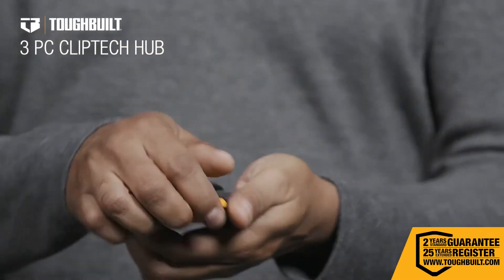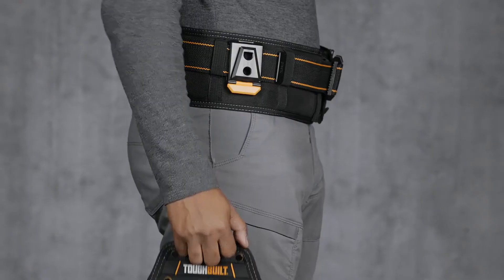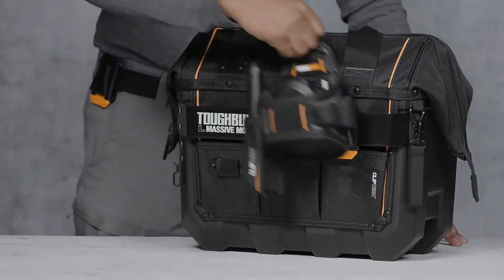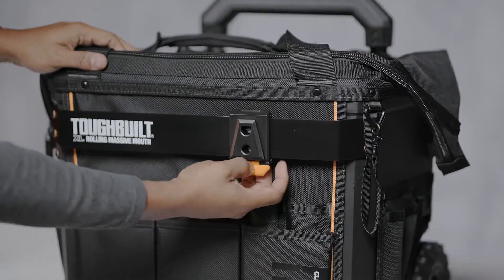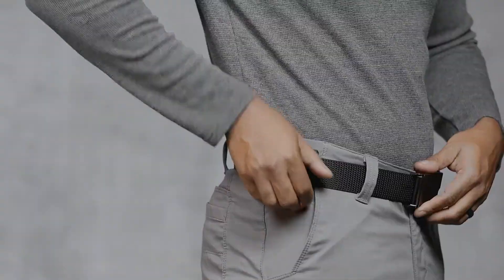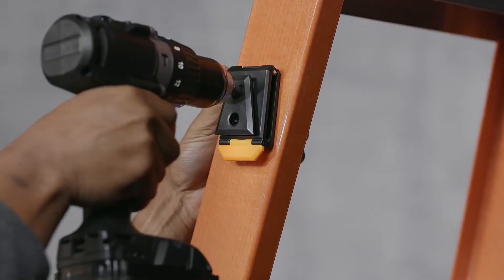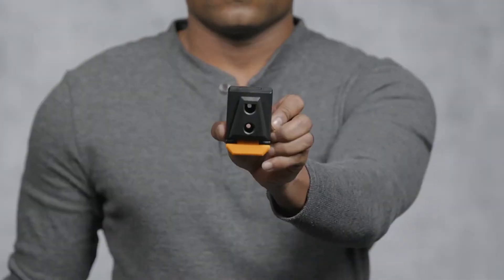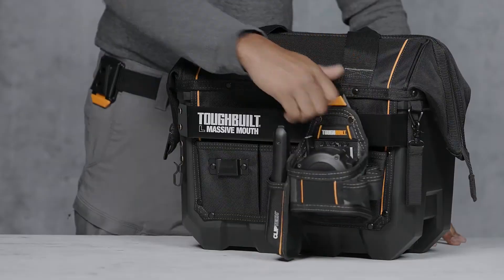ToughBuilt ClipTech Hubs 3 Pack CT-150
ToughBuilt® 3 piece ClipTech™ Hubs™ are the attachment points for all ClipTech pouches. The patented Hubs allow ClipTech pouches to be attached almost anywhere.

Hubs can easily attach to any belt, ClipTech bag or tote, ClipTech Wall Organizer, or screwed to a wall or joist. Your pouches and tools can be organized and moved as needed on your belt, in your garage, on the jobsite, or in the back of your van to fit every job. Clip on a single pouch or and entire rig. Carry what you need when you need it.